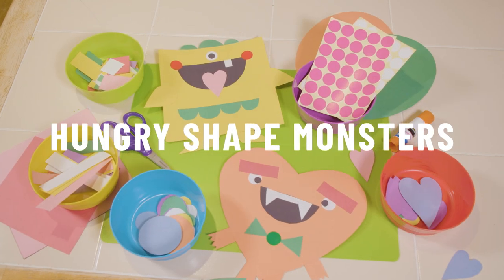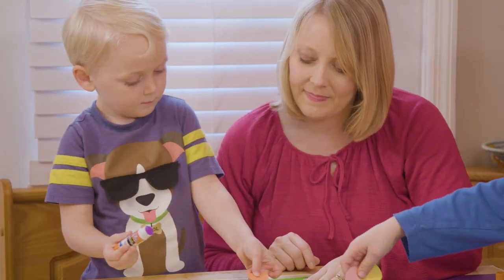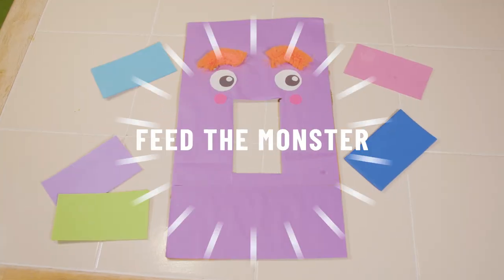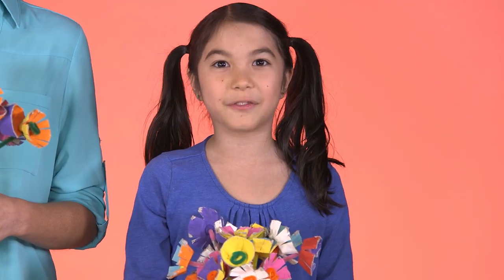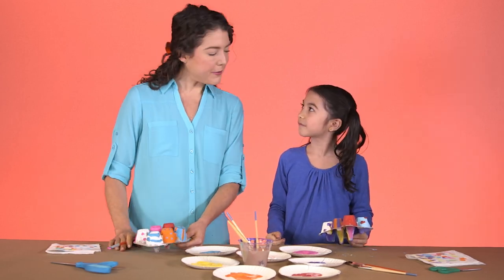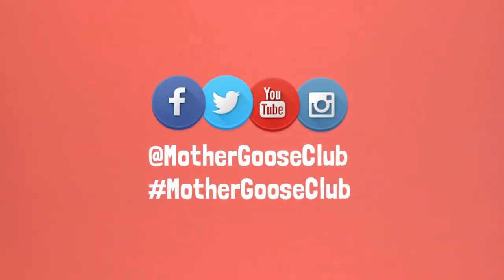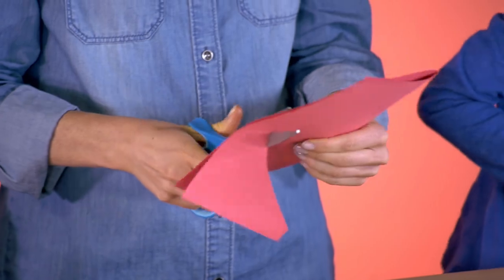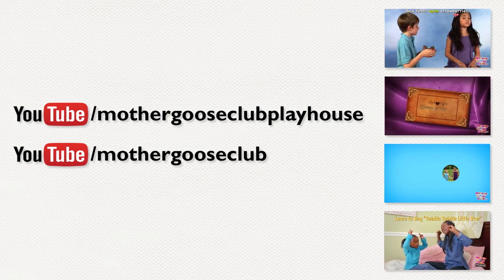Hungry Shape Monsters + More | Show Me How Parent Videos